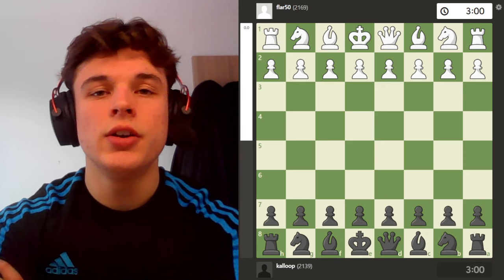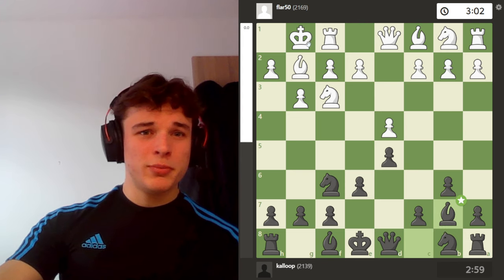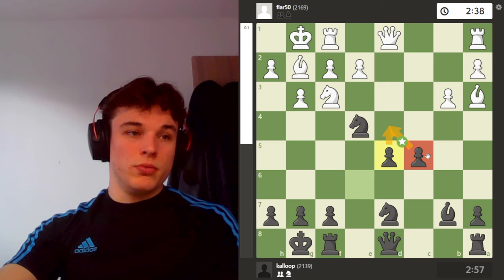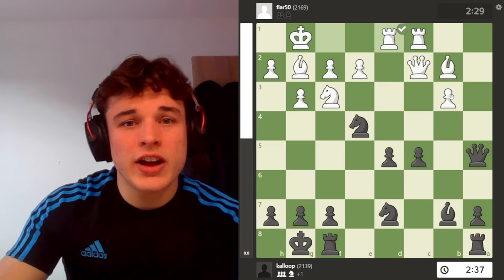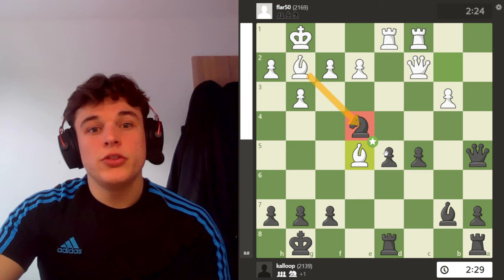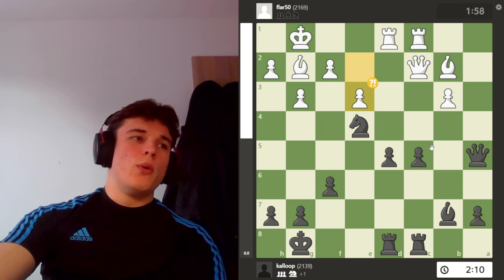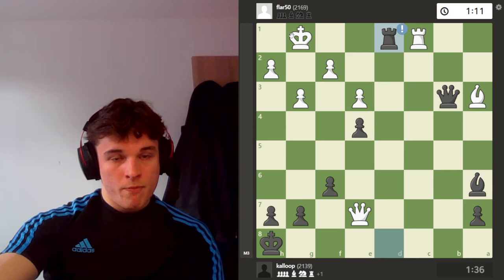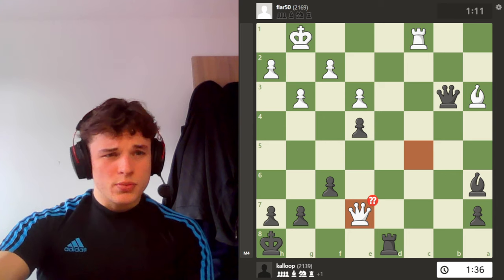Opposite Coloured Bishops For The Win?!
Analysis of an online game I played on lichess.org in a Catalan esque position, trying to work small positional advantages into a winning position - namely the opposite coloured bishops.